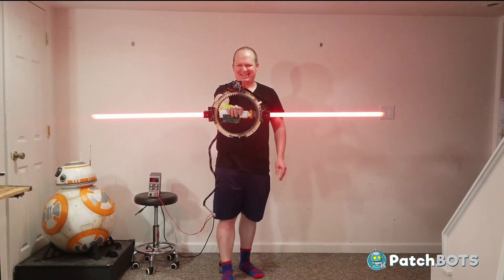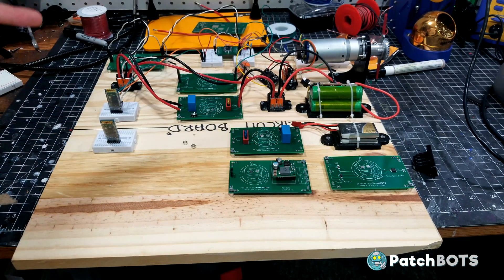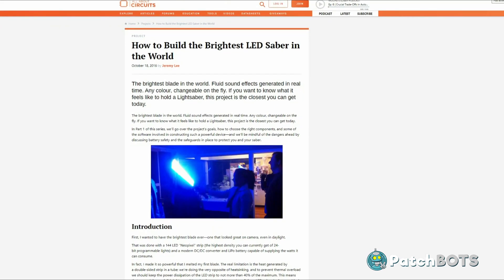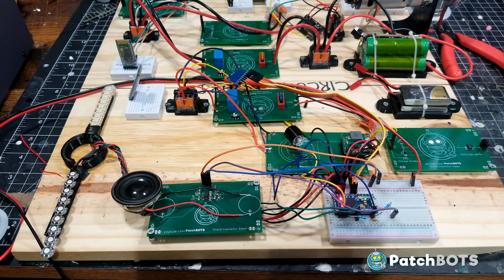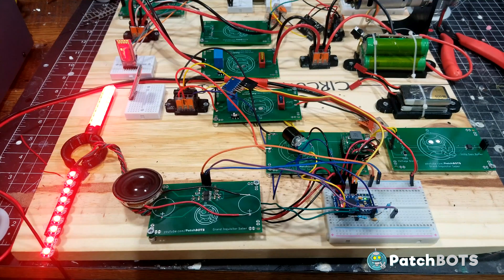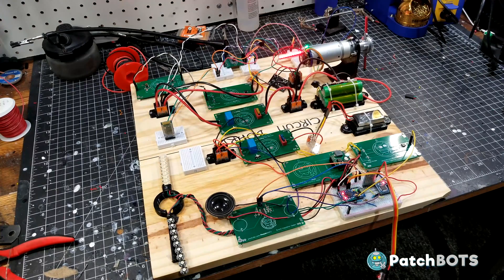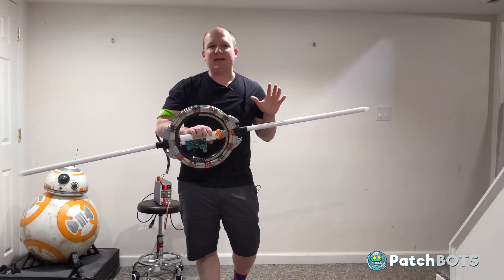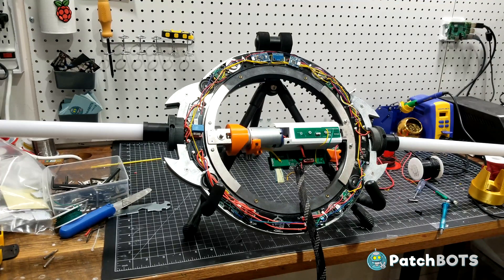Spinning Light Saber - Part 3 - Outer Saber Circuit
In part 3 of the series we tackle the ever important OUTER SABER CIRCUIT.